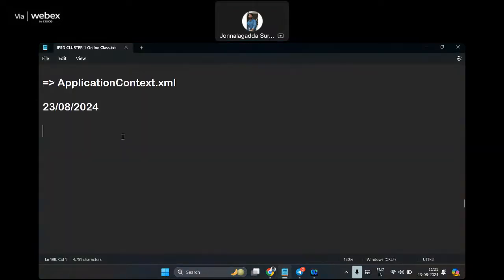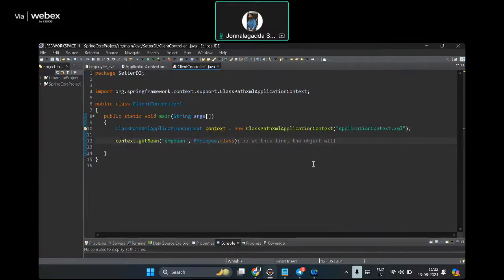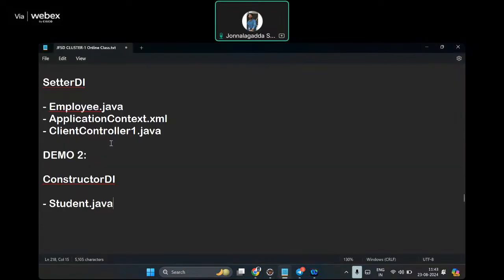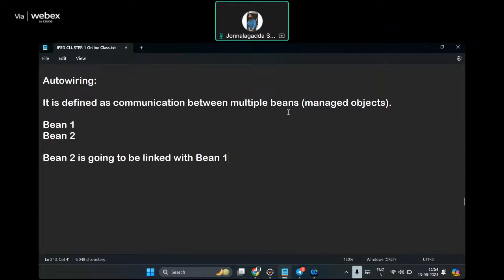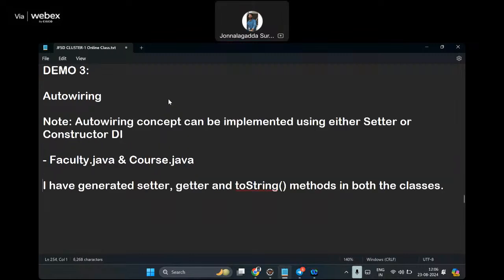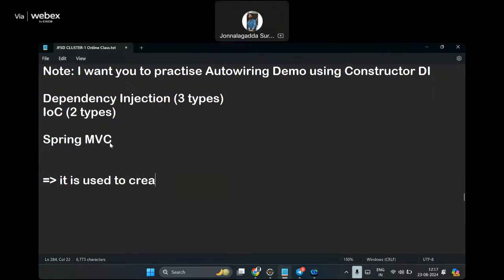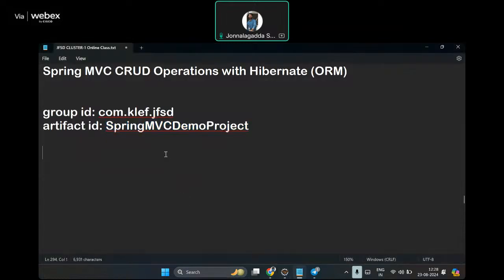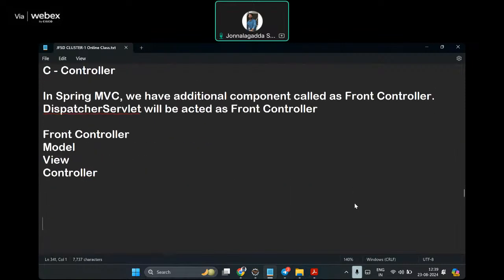JFSD CLUSTER-1 Online Class on 23/08/2024 || J Surya Kiran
Dear Students,

Please find the drive link below, where you can access the Webex meeting recordings. This will allow you to follow the class without interruptions, unlike on YouTube.

All future recordings will also be uploaded to the same link.